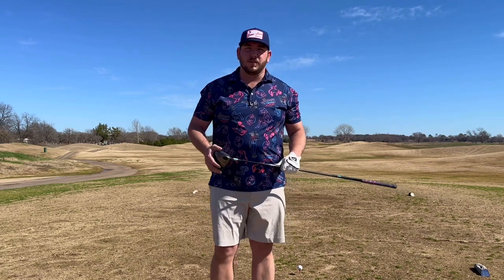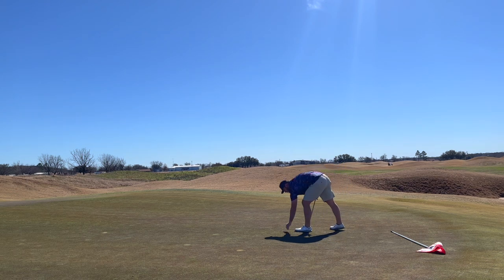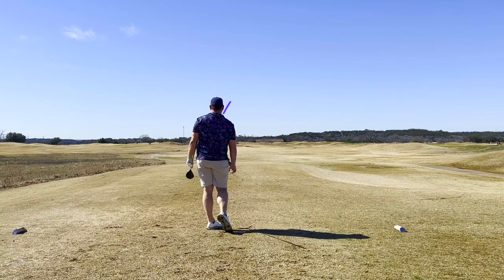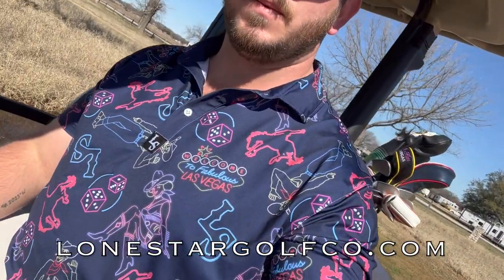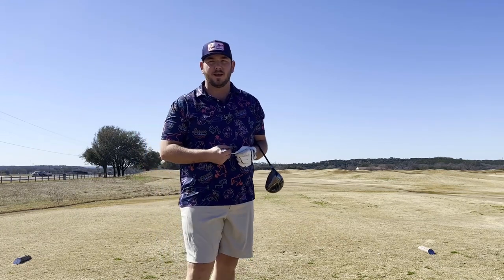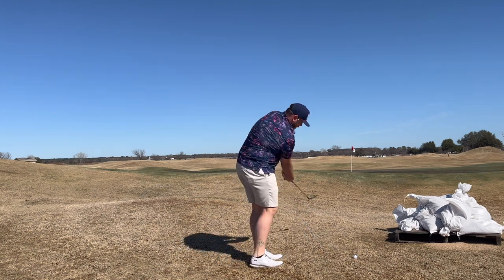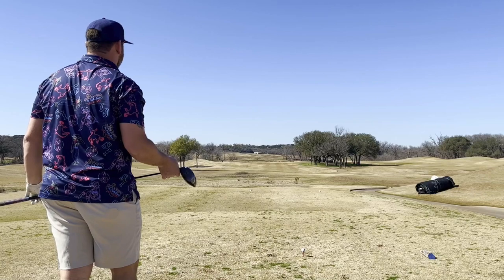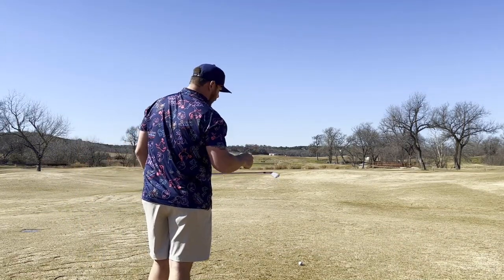Golf Across Texas With Lone Star Golf Co.- New Texas Golf Travel Channel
J. Wylie from Lone Star Golf Co. playing the front 9 at Squaw Valley in Glen Rose, TX.

This is our first video, so the golf and the video may suck, but it's going to get better!
We've all seen the videos of Blue Jack and PGA Frisco and they're awesome, but we want to showcase what golf in Texas is like on a smaller scale.

We'll be traveling around the Lone Star State playing some awesome small town tracks and hidden gems, then showing y'all what the towns have to offer once you've finished your round. Hopefully, we can be your guide for the ultimate Texas golf road trip!